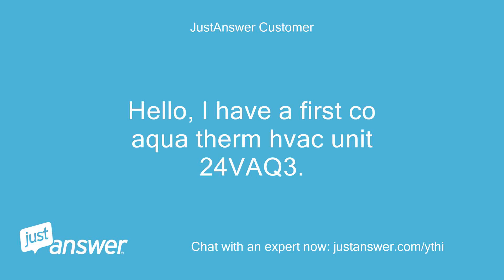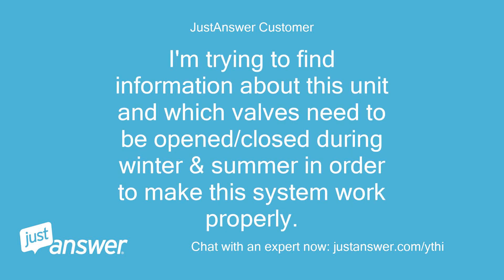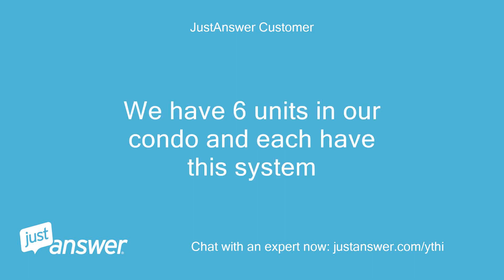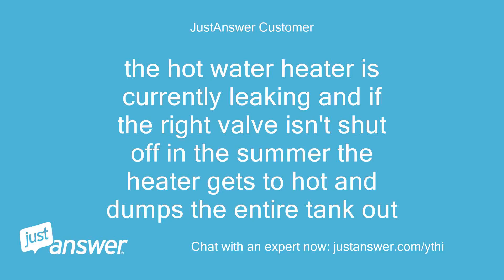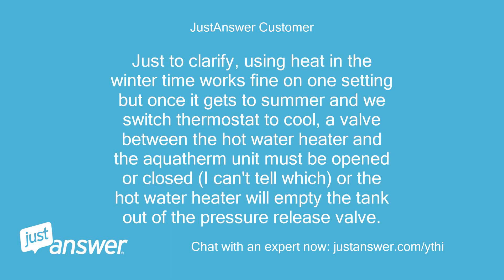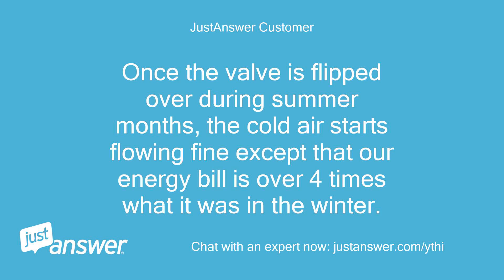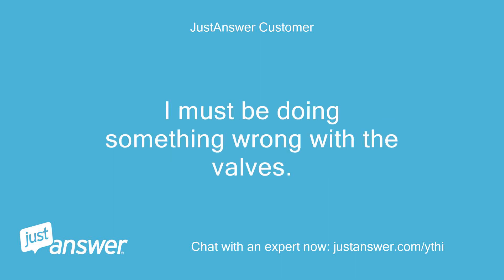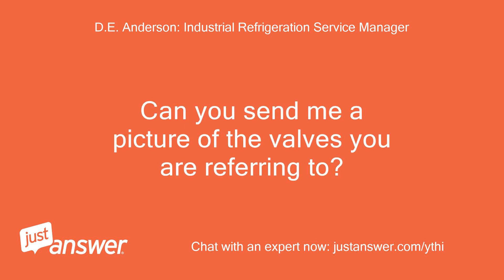I have a first co aqua therm hvac unit 24VAQ3. I was told it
JustAnswer Customer: Hello, I have a first co aqua therm hvac unit 24VAQ3.
JustAnswer Customer: I was told it was supposed to be a high efficiency unit but in the summer months we use a ton of energy trying to keep our unit cool.
JustAnswer Customer: I'm trying to find information about this unit and which valves need to be opened/closed during winter & summer in order to make this system work properly.
JustAnswer Customer: And info would be much appreciated.
Pearl Wilson: Assistant: Just to clarify, what type of HVAC system is this?
Pearl Wilson: Assistant: Single, multi-staged, or zoned?
JustAnswer Customer: I have no idea.
JustAnswer Customer: We have 6 units in our condo and each have this system
JustAnswer Customer: No, I would prefer someone to assist or do the work
JustAnswer Customer: the hot water heater is currently leaking and if the right valve isn't shut off in the summer the heater gets to hot and dumps the entire tank out
Pearl Wilson: Assistant: Got it.
Pearl Wilson: Assistant: I'm sending you to a secure page on JustAnswer so you can place the $5 fully-refundable deposit now.
Pearl Wilson: Assistant: While you're filling out that form, I'll tell the HVAC Technician about your situation and then connect you two.
JustAnswer Customer: which it has done twice already
JustAnswer Customer: Just to clarify, using heat in the winter time works fine on one setting but once it gets to summer and we switch thermostat to cool, a valve between the hot water heater and the aquatherm unit must be opened or closed (I can't tell which) or the hot water heater will empty the tank out of the pressure release valve.
JustAnswer Customer: Once the valve is flipped over during summer months, the cold air starts flowing fine except that our energy bill is over 4 times what it was in the winter.
JustAnswer Customer: and our small condo isn't even that cold.
JustAnswer Customer: I must be doing something wrong with the valves.
JustAnswer Customer: Thanks for your help
D.E. Anderson: Industrial Refrigeration Service Manager: Hi, let me pull up the information about the equipment so I am certain it is a model I am picturing and I will be back in touch shortly.
D.E. Anderson: Industrial Refrigeration Service Manager: Thank you for your patience.
D.E. Anderson: Industrial Refrigeration Service Manager: Hi, thanks for your patience.
D.E. Anderson: Industrial Refrigeration Service Manager: Can you send me a picture of the valves you are referring to?
D.E. Anderson: Industrial Refrigeration Service Manager: You should be able to turn the inlet valve off and it cease flow of hot water.
D.E. Anderson: Industrial Refrigeration Service Manager: You actually should be able to close both during the off season and it not be an issue assuming it's pipes appropriately
JustAnswer Customer: Hello, I've attached a few photos of the room with the valve that I open / close during winter & summer.
JustAnswer Customer: I have only been changing 1 valve which says Hot Water Inlet on the Aquatherm unit.
D.E. Anderson: Industrial Refrigeration Service Manager: The hot water inlet will be the line that enters directly into the water coil.
D.E. Anderson: Industrial Refrigeration Service Manager: The other, the return line, will enter the air handler and go to a check valve then to the pump.
JustAnswer Customer: Hello, thank you for your response.
JustAnswer Customer: I have attached 2 more pictures showing what appears to be the return line going from the air handler back to the pump.
JustAnswer Customer: I'm not sure if what I closed is the check valve but I placed the index card on the valve I just closed.
JustAnswer Customer: As you said it appears this will close both during Summer months.
JustAnswer Customer: Is this correct?
JustAnswer Customer: And if this does in fact close the circuit will just closing this 2nd valve have a dramatic impact on the energy usage of the unit?
D.E. Anderson: Industrial Refrigeration Service Manager: The one with the insulation on it should be the inlet to the airhandler.
D.E. Anderson: Industrial Refrigeration Service Manager: Closing both should be fine and it will have a dramatic impact on energy and performance if it has a leak.
D.E. Anderson: Industrial Refrigeration Service Manager: Because as long as there is a leak even if the pump isn't running, then hot water is constantly going into the coil making it warm.
D.E. Anderson: Industrial Refrigeration Service Manager: Hi, how did that work out for you?